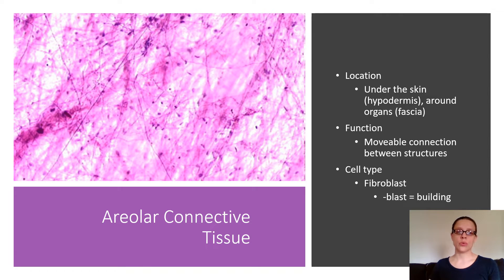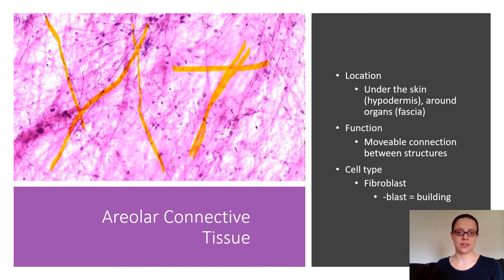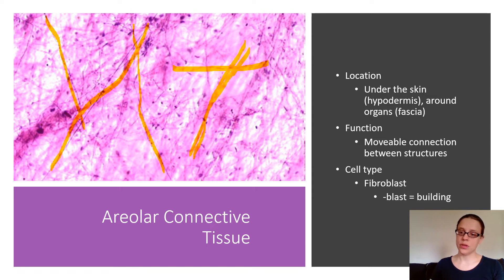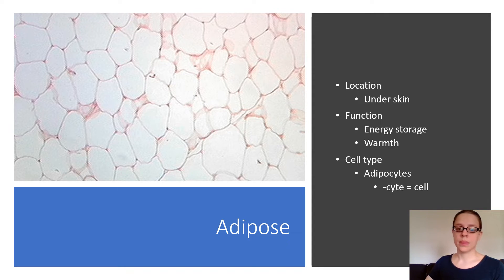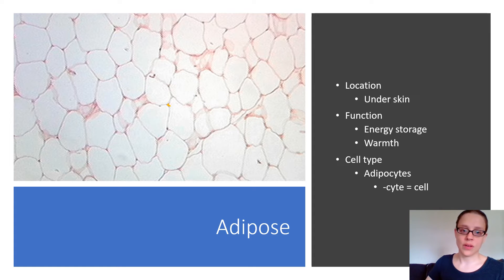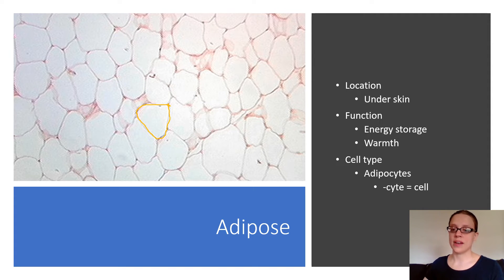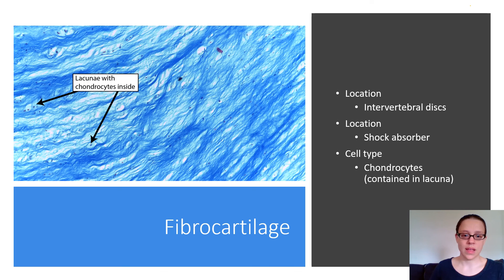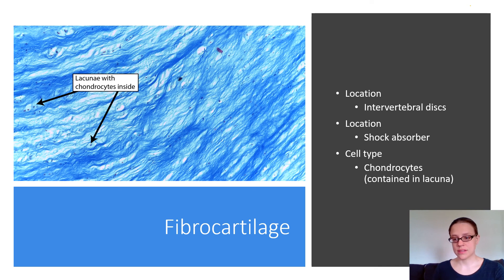Histology | Connective Tissue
Learn how to identify different types of connective tissue under a microscope, examples include areolar connective tissue, adipose, hyaline cartilage, elastic cartilage, and fibrocartilage